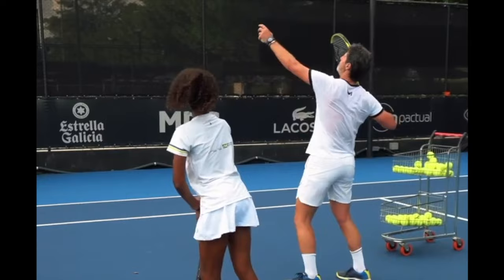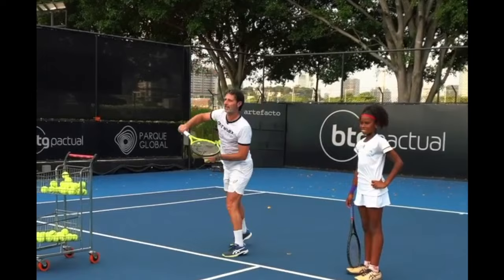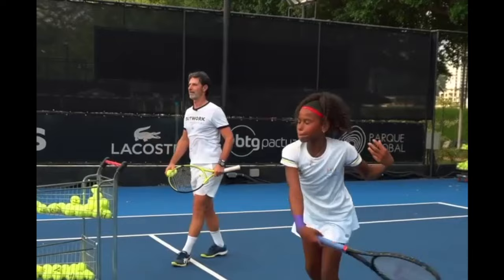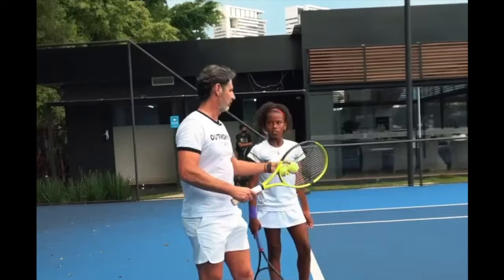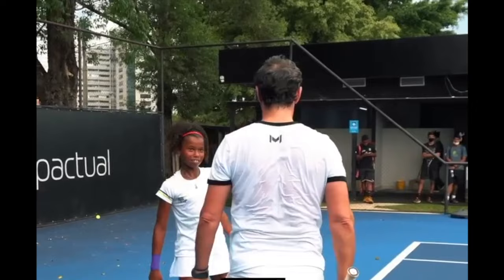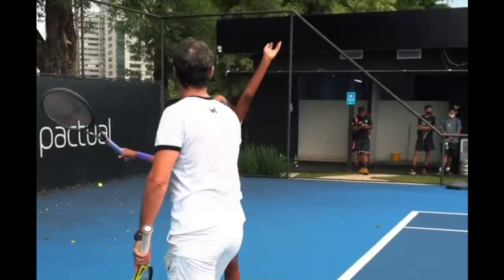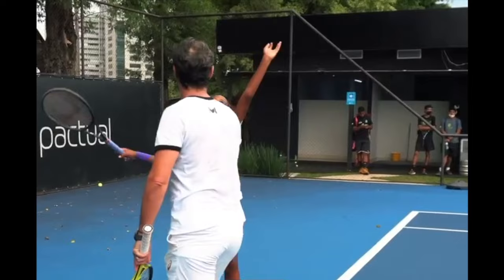Want to improve your serve in 2 minutes? Check out this lesson with Victoria Barros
Want to improve your serve in 2 minutes? Check out this lesson with Victoria Barros in Brazil

Patrick Mouratoglou Tennis Tip

Novak Djokovic                Emma Raducanu   Naomi Osaka   Cori Gauff   Serena Williams                             Carlos Alcaraz.        Simona Halep
Daniil Medvedev
Alexander Zverev
Stefanos Tsitsipas
Andrey Rublev
Rafael Nadal
Matteo Berrettini
Casper Ruud
Hubert Hurkacz
Jannik Sinner
Felix Auger-Aliassime
Cameron Norrie
Diego Schwartzman
Denis Shapovalov
Dominic Thiem
Roger Federer
Cristian Garin
Aslan Karatsev
Roberto Bautista Agut
Pablo Carreno Busta
Gael Monfils
Nikoloz Basilashvili
Taylor Fritz
John Isner
Daniel Evans